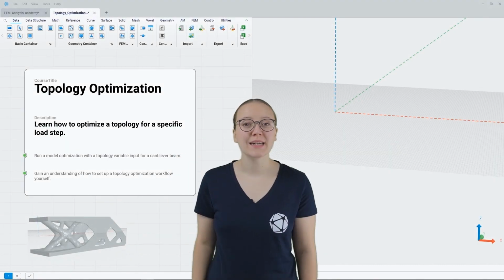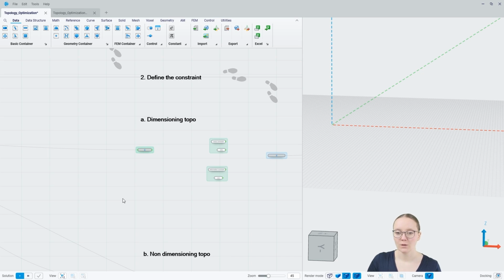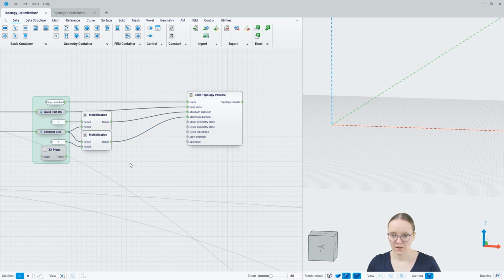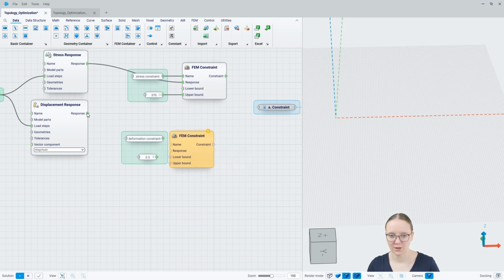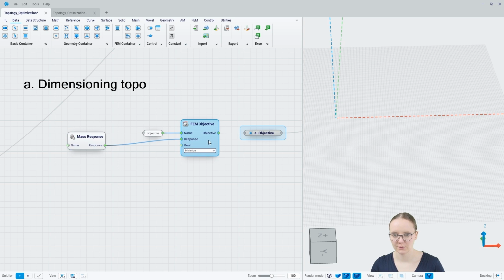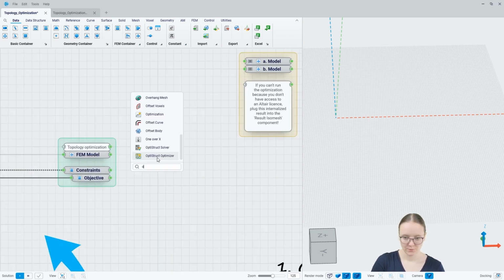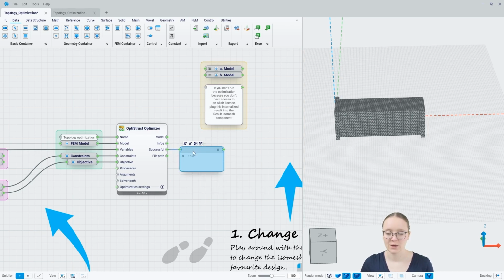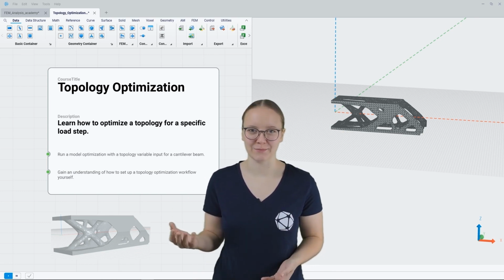How to set up a topology optimization workflow in Synera - Lesson 10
Learn how to optimize a topology for a specific load step by running a model optimization with a topology variable input for a cantilever beam. In this lesson you will gain an understanding of how to set up a topology optimization workflow yourself.